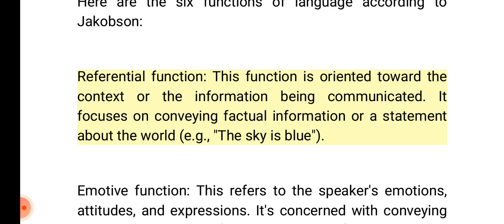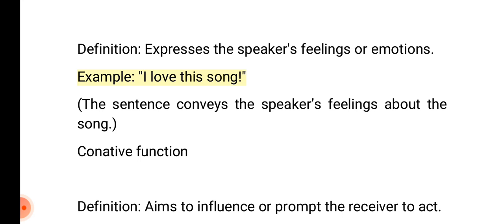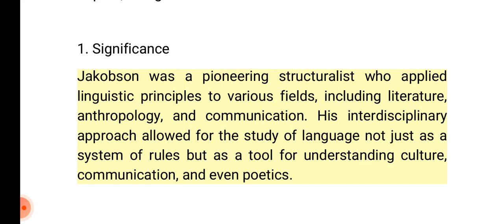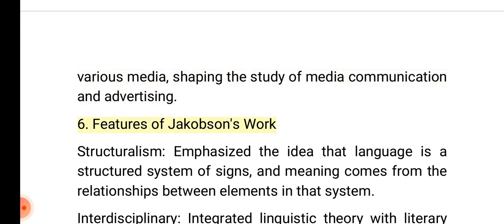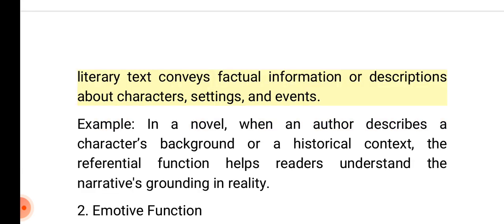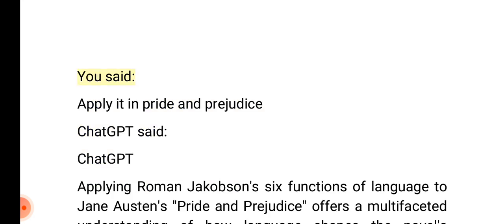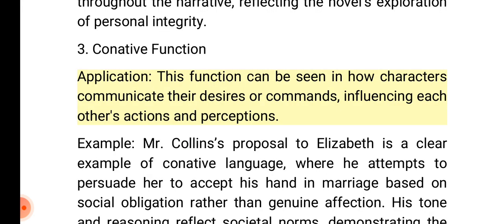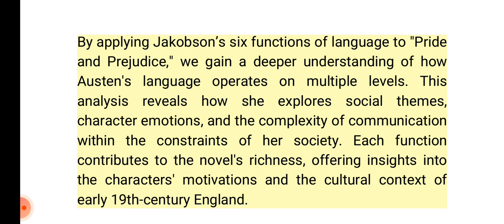Roman Jakobson and his concepts